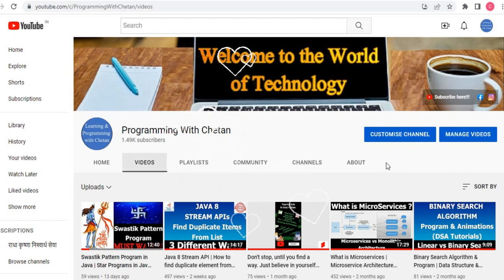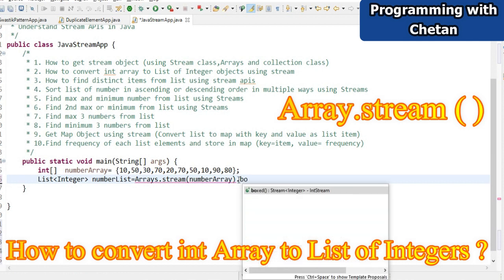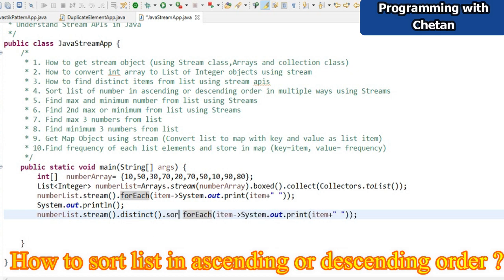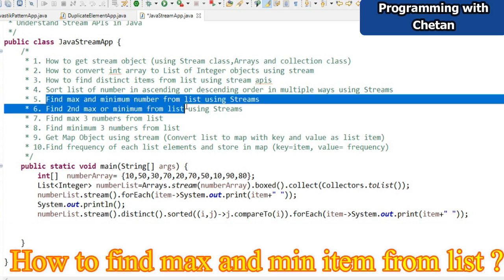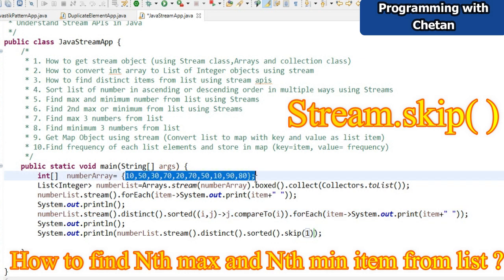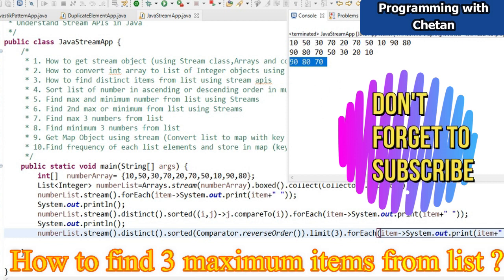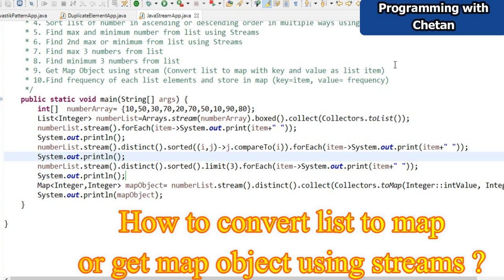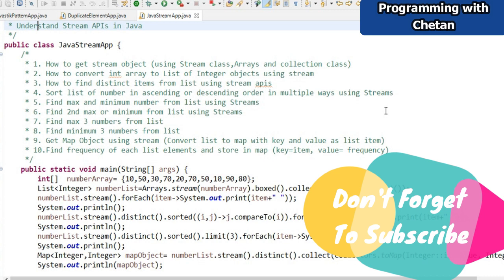Master Stream API | Stream API in Java 8 Tutorial | Expertise Streams in Java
By watching this tutorial you can expertise Streams API and its applications in Java.
1. How to get streams in Java (using Stream class,Arrays and collection class)
2. How to convert int array to List of Integer objects using stream
3. How to find distinct items from list using stream apis
4. Sort list of number in ascending or descending order in multiple ways using Streams
5. Find max and minimum number from list using Streams
6. Find second maximum or minimum from list using Streams
7. Find three maximum numbers from list
8. Find three minimum numbers from list
9. How to get Map Object using stream (Convert list to map with key and value as list item)
10.Find frequency of each item from duplicate item list and store in map (key=item, value= frequency)